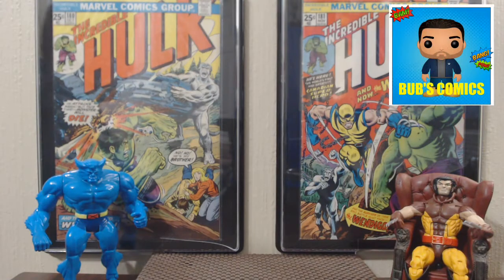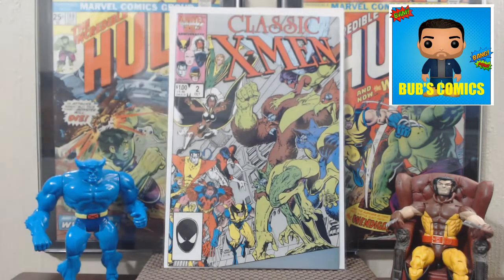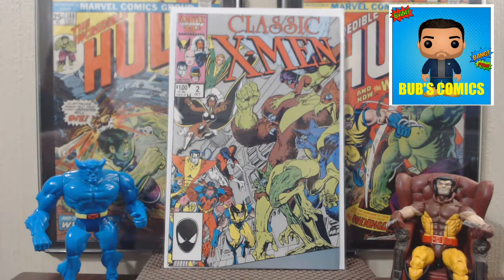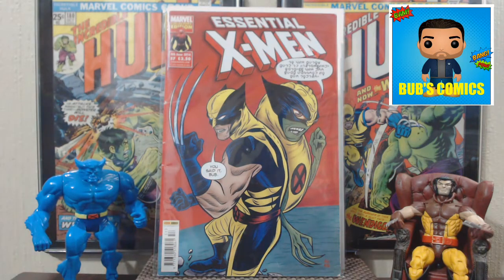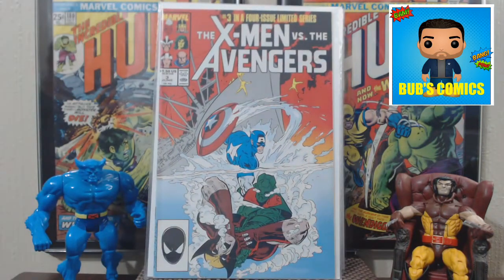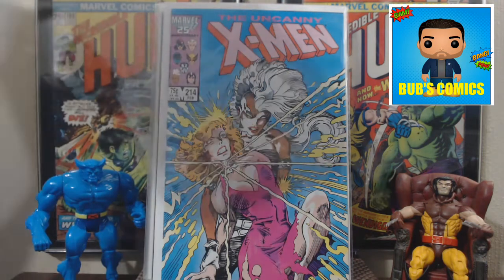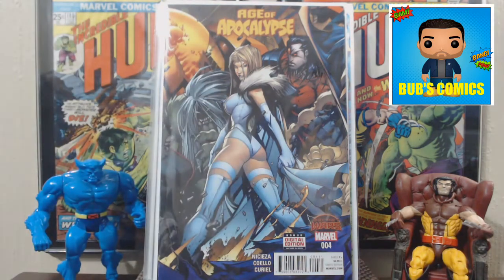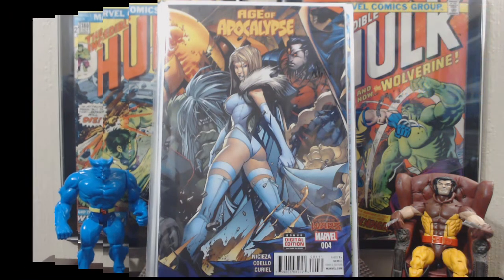X-Men $1 Comic Haul.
A quick set of pick-ups from the Peddlers Mall.